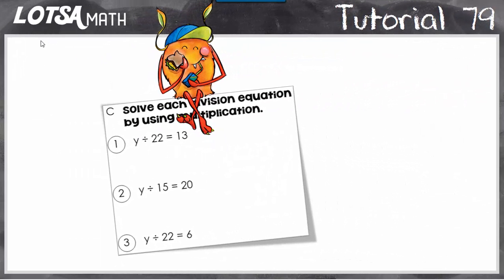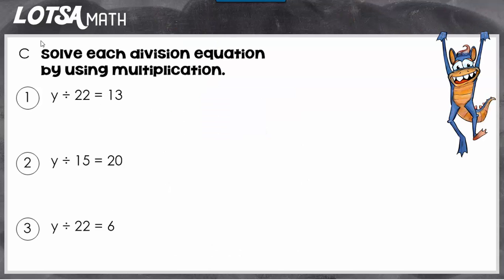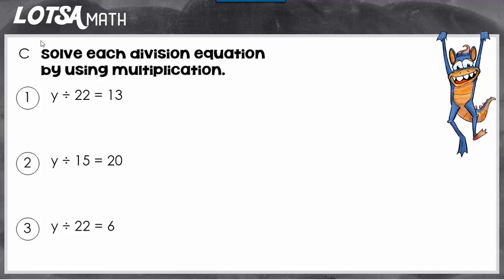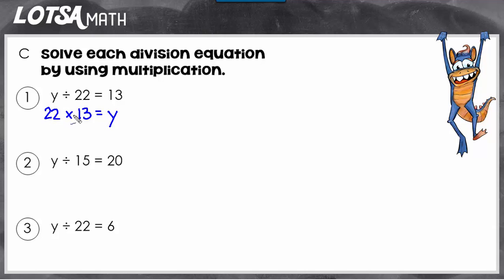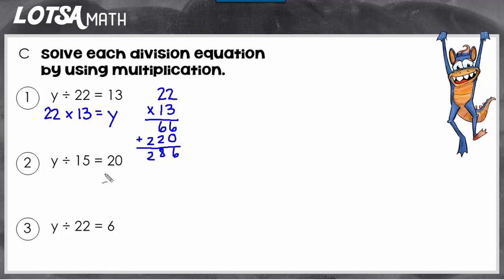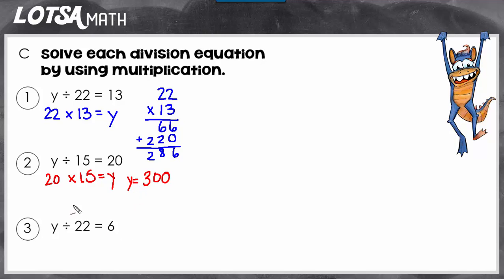Math Lesson 79 - Solving Equations -LOTSA MATH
Solving Equations - Solve each revision equation by using multiplication
TEKS 4.4D or Common Core 4.NBT.B.5
TEKS 4.4F or Common Core 4.NBT.B.6